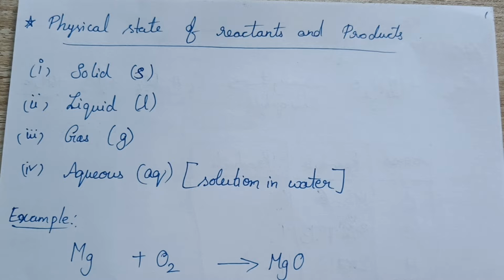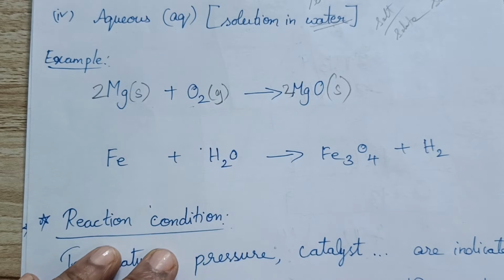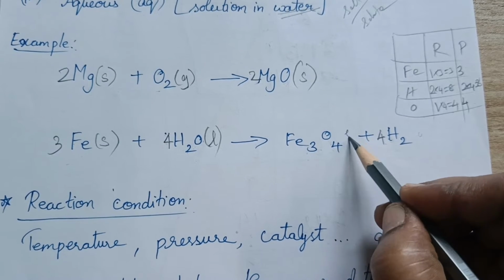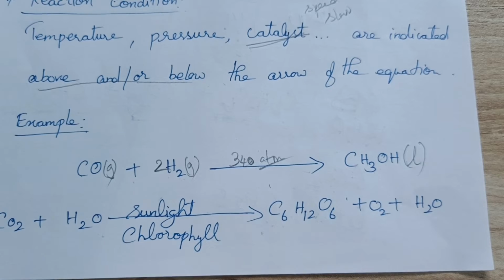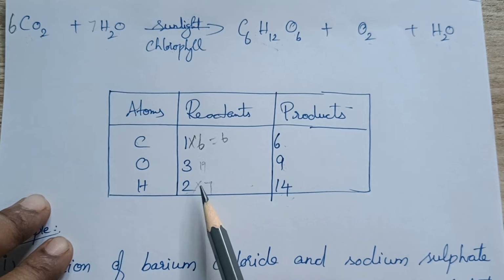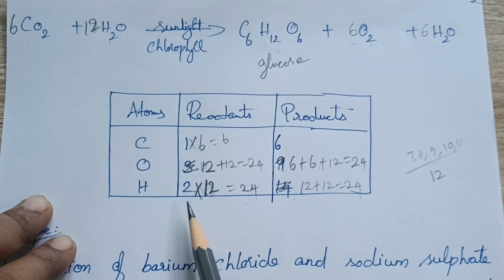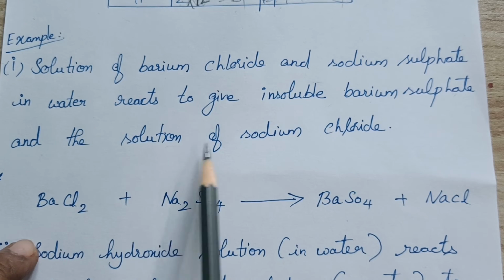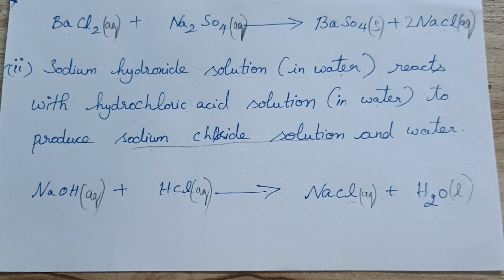Day 3 | Chemistry | Class 10 | Chemical Reactions and Equations | Balancing Equations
Balancing equation